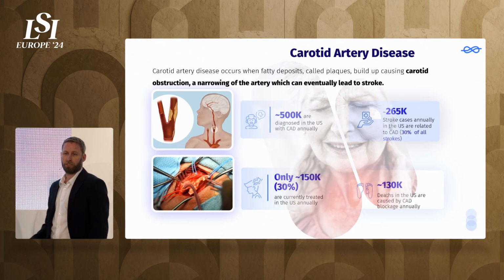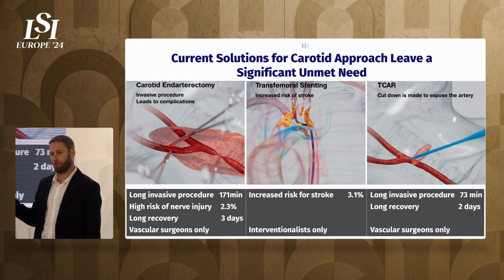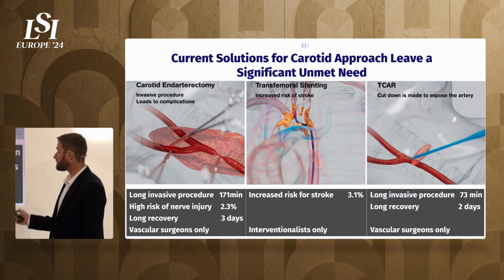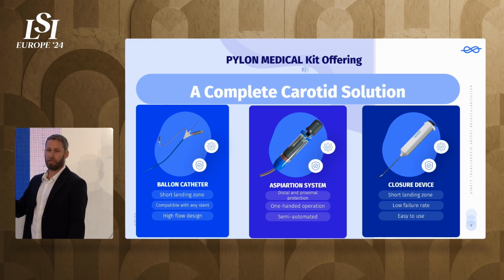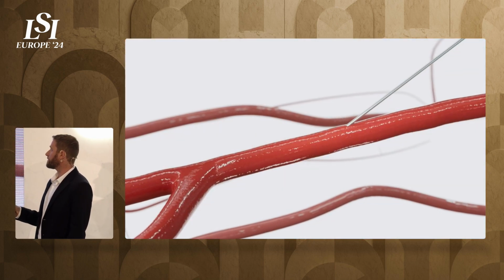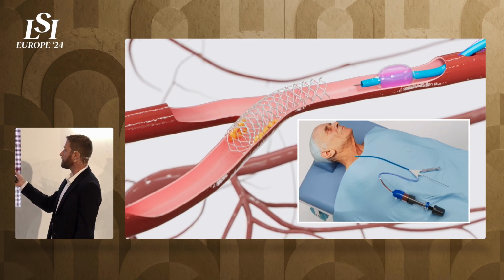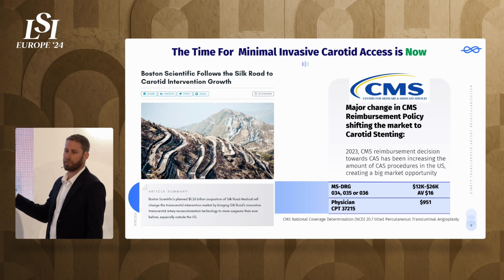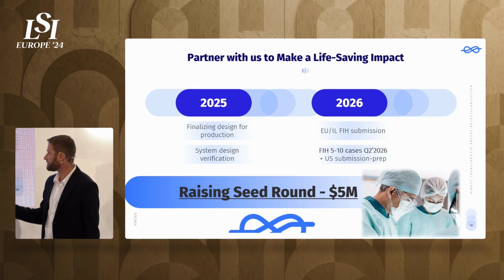Or Zigelboim, Pylon Medical - New Carotid Access for Better Treatment | LSI Europe '24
Or Zigelboim presents Pylon Medical at LSI Europe ‘24 Emerging Medtech Summit in Sintra, Portugal.

Pylon Medical is developing a streamlined, percutaneous, carotid access solution.

Our 2025 Event Schedule:
LSI USA '25 (Dana Point)
March 17th - 21st, 2025